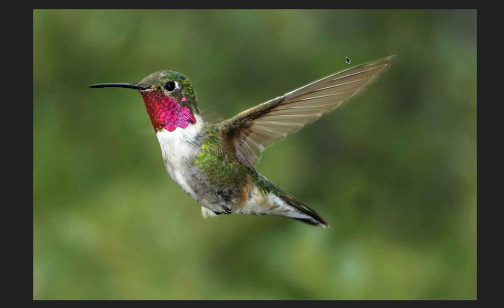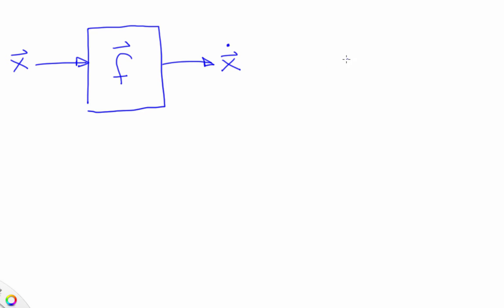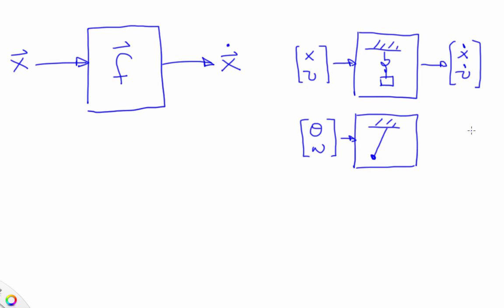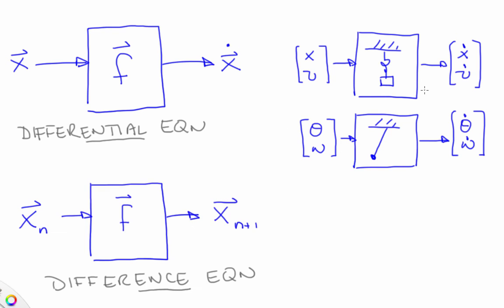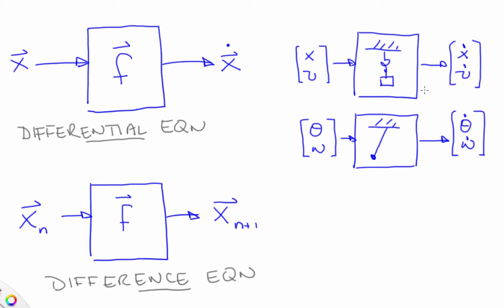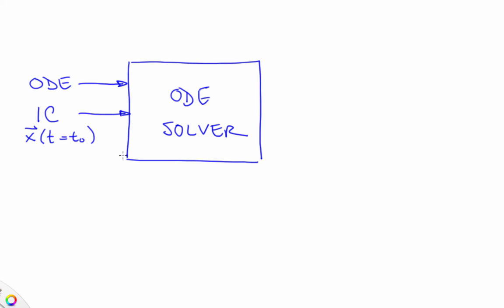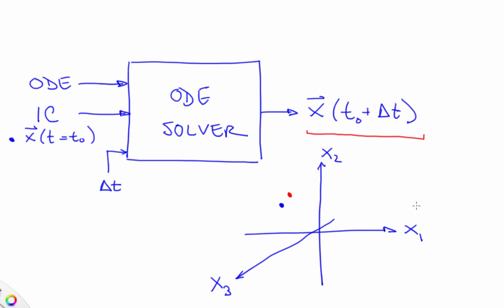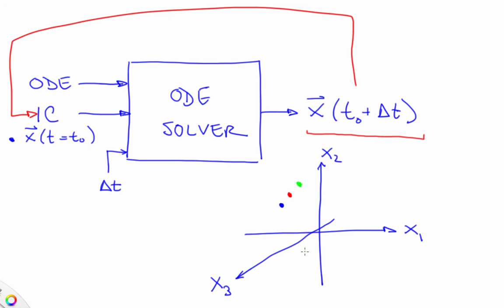Nonlinear Dynamics: Introduction to ODE Solvers